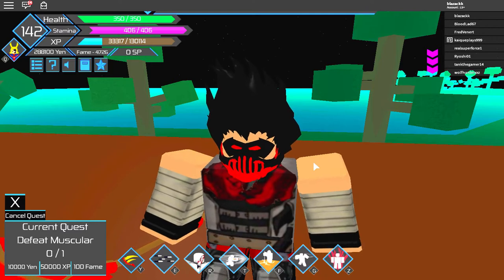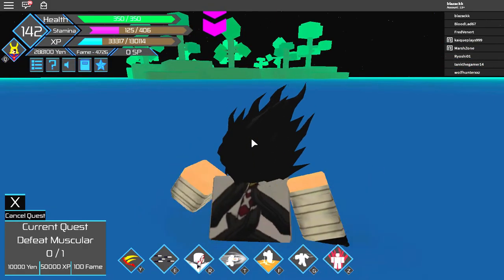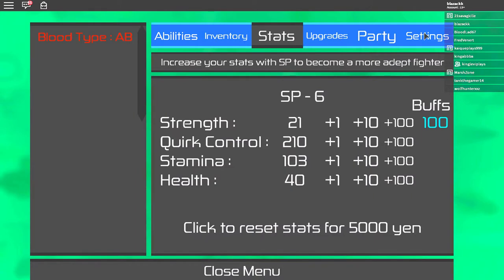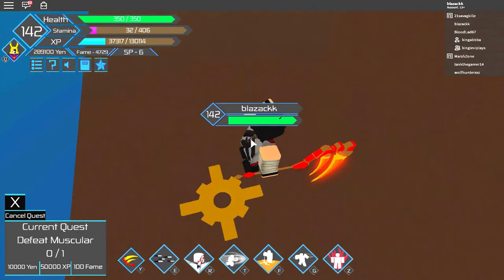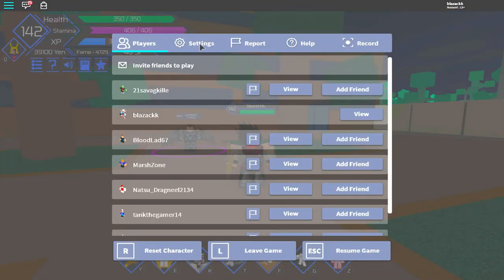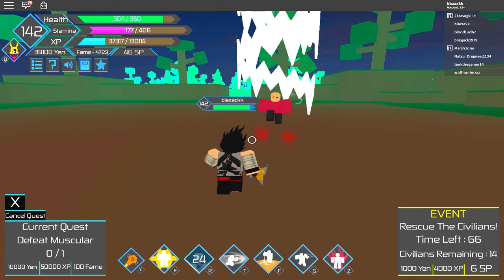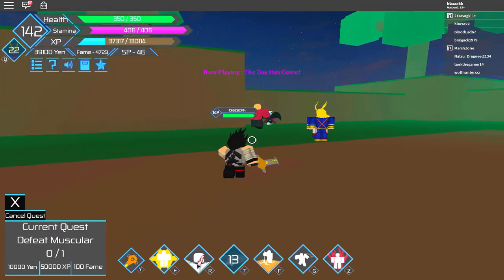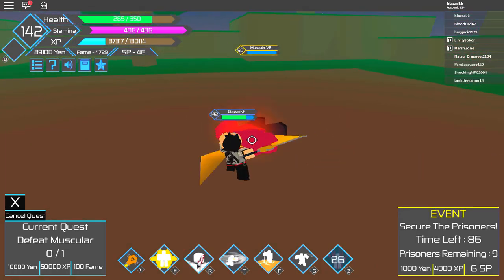|New Code| How to get the new Great Gear Blade|Heroes Online Season 4 update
|New Code| How to get the new Great Gear Blade|Heroes Online Season 4 update Villains Online

in today's video, i will be showing you guys how to get the new great gear blade in heroes online/villains online and how to find the gold gear and the gold bar and the gold piece, gear piece gear blade part and i will be showcasing it to you guys, so make sure to leave a like and subscribe and stay blaze